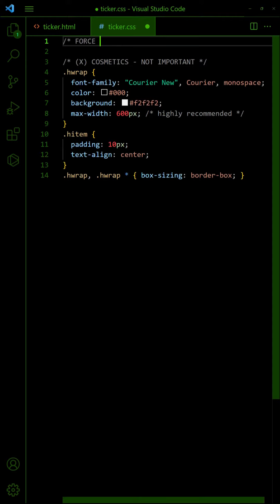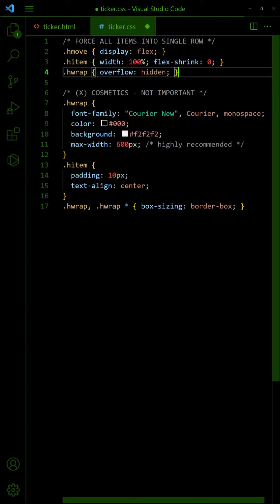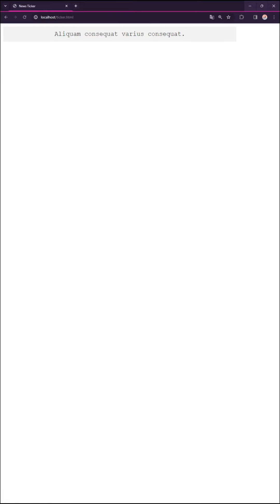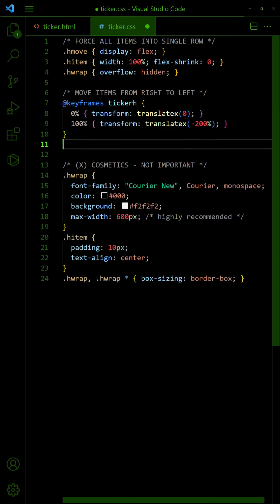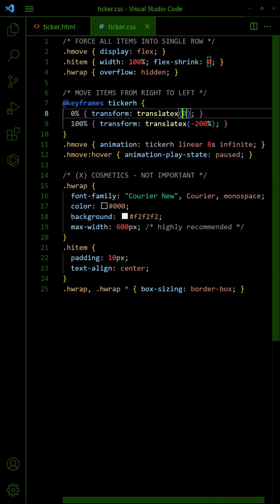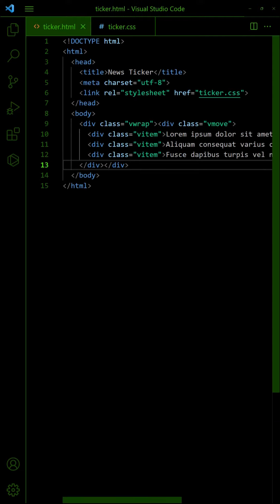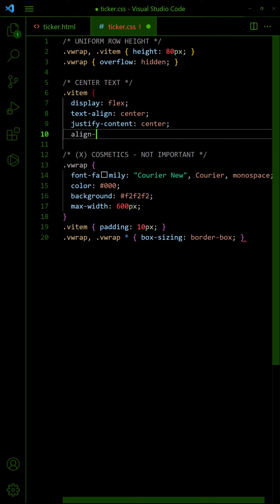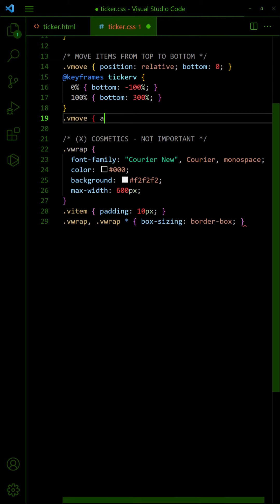Simple News Ticker In HTML CSS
How to create a horizontal and vertical news ticker in HTML CSS.

== CHAPTERS ==
0:05 Horizontal News Ticker
1:52 Vertical News Ticker